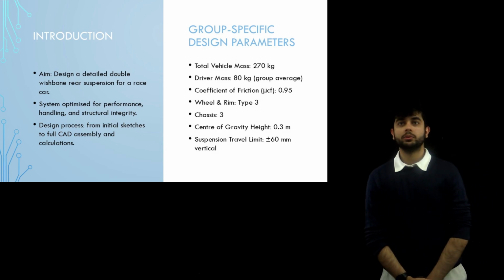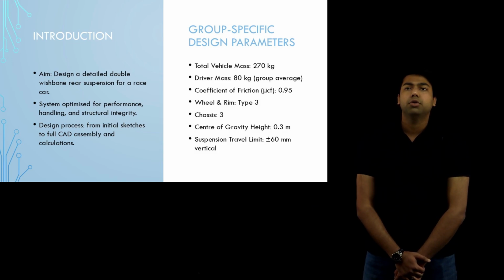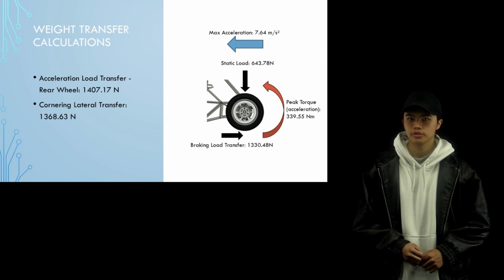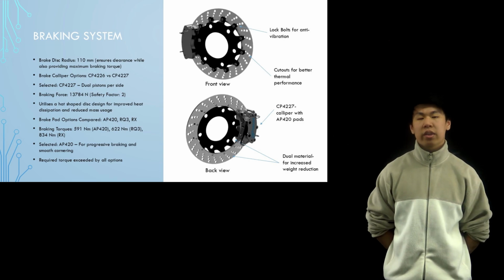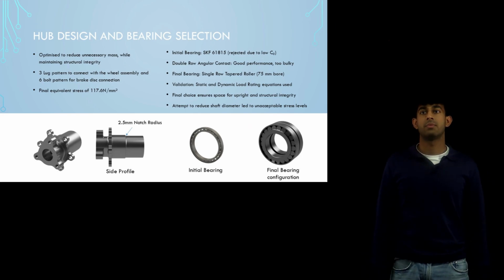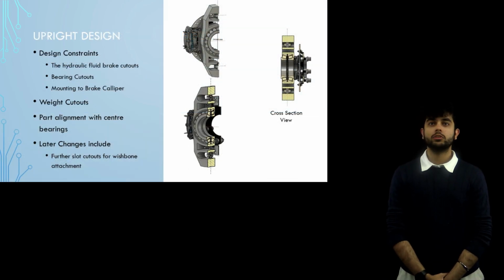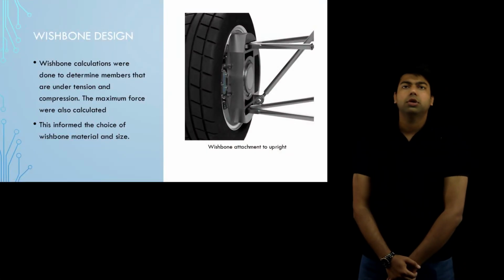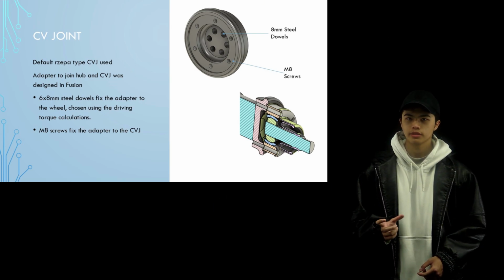ES3C2 Group 12 Presentation Video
ES3C2 – Group 12
Anish Baddam
Ish Chhabara
Kenneth Chan
Leon Cao
Martin Scruton
Prashant Sharma